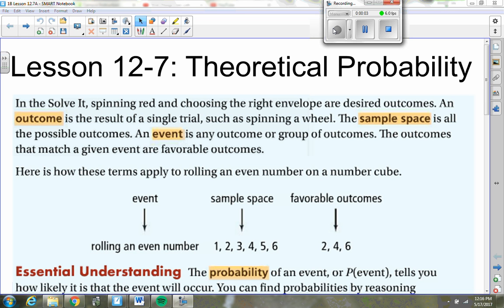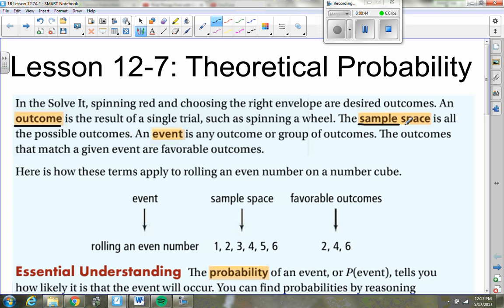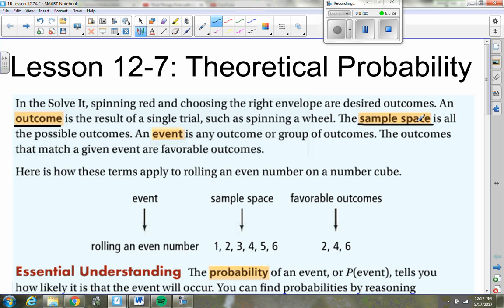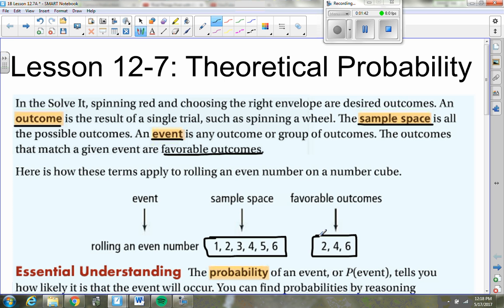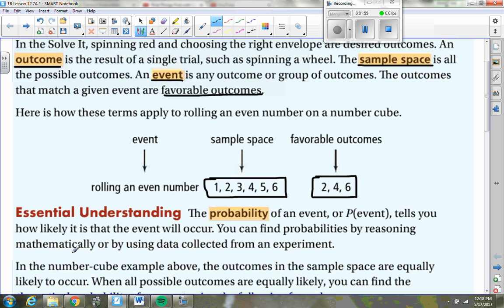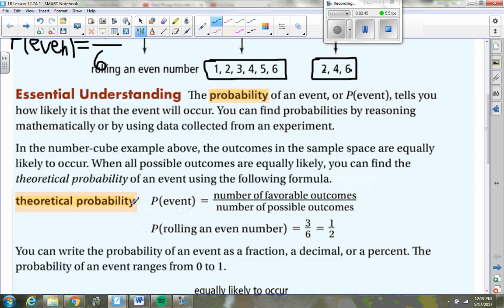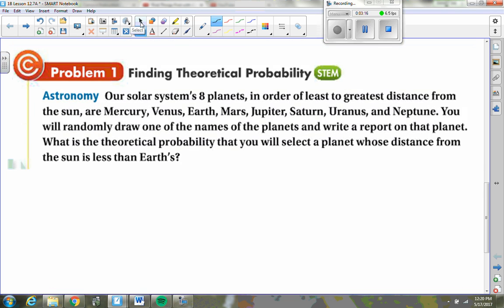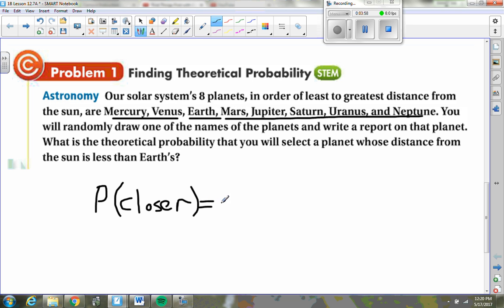Algebra 1B Lesson 12-7A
Part 1 of Lesson 12-7 on Theoretical Probability